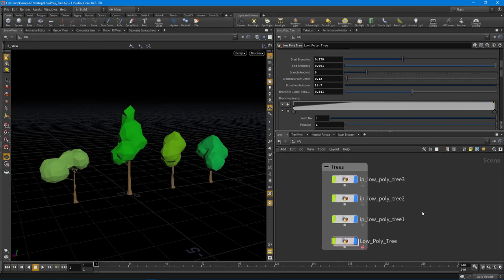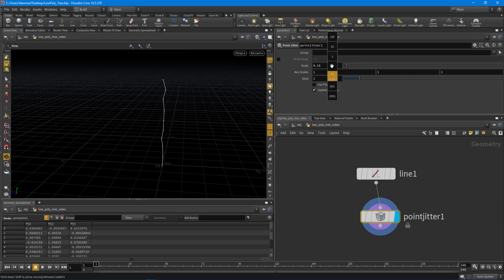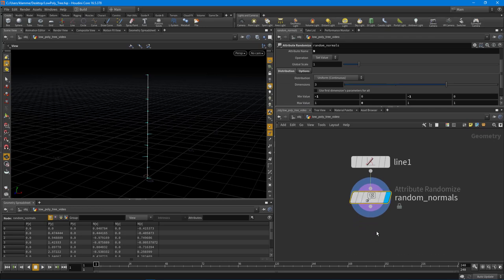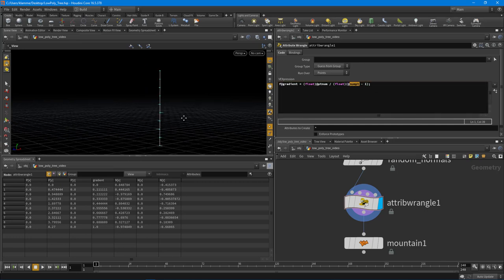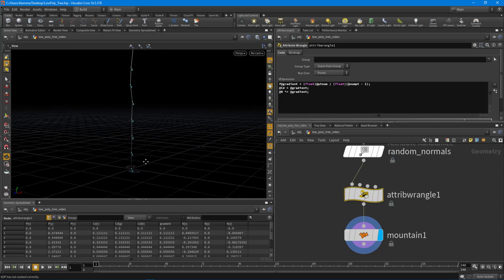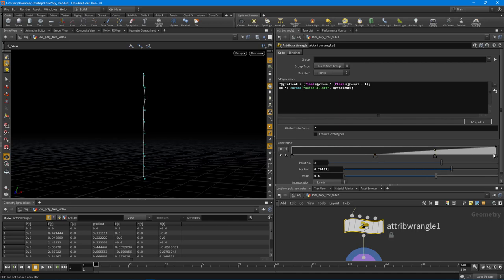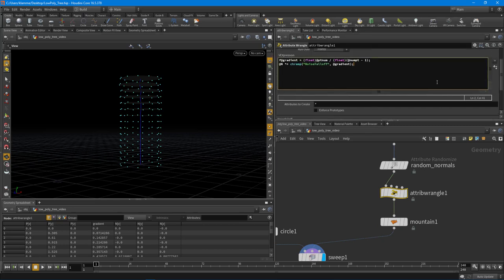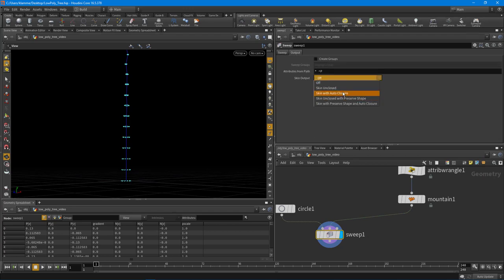Procedural Trees - Part 2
In this lecture we are going to focus on the core of a tree.  We are going to build a basic trunk with a couple of parameters we can adjust to get different looks.  We will use vex to give us more control over the final look of the tree trunk.